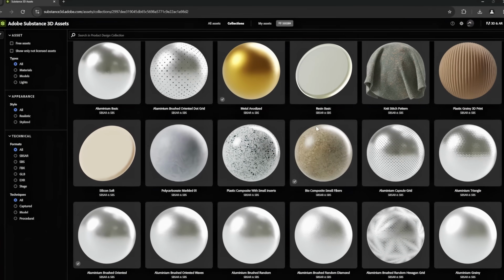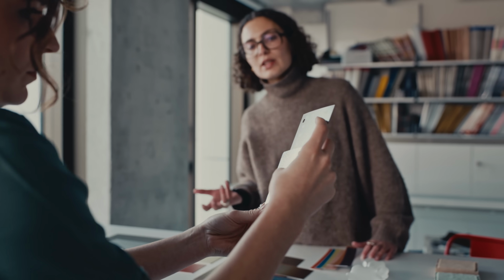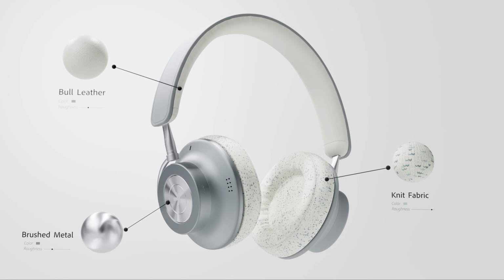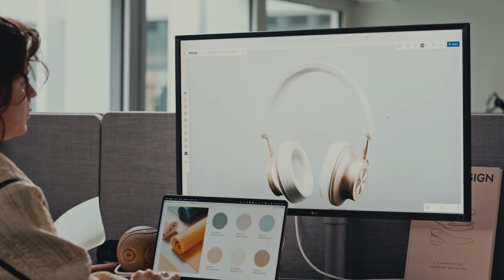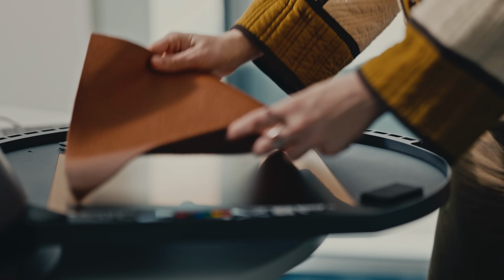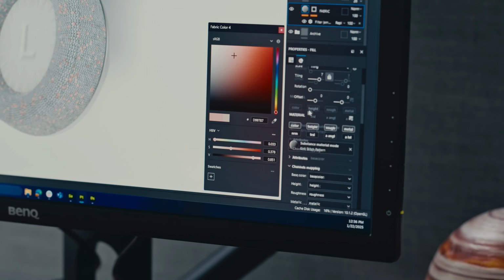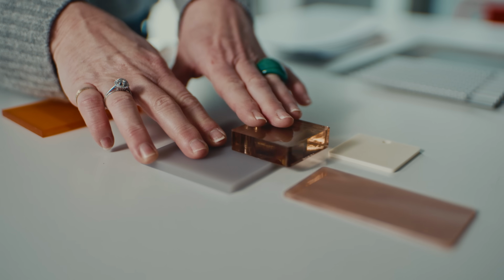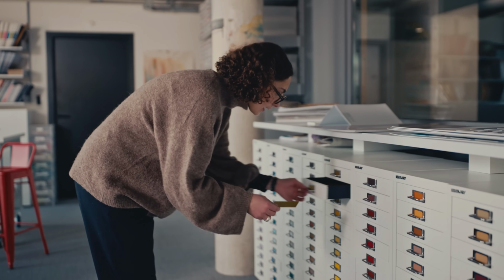Using Trend Insights to Guide Product Design | Adobe Substance 3D x Peclers Paris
Forecasting what colors and materials will be hot in the coming months is tough enough. Imagining those trends in 3D can be even harder. To help designers overcome that problem, Peclers Paris—a leading creative strategy and prospective trends agency — recently partnered with the Adobe Substance 3D Assets team to create a collection of 3D digital materials that reflect current and emerging aesthetic trends.

This video was filmed at EMPREINTES, a Parisian concept store dedicated to fine arts and crafts. Located in the heart of the Haut Marais district, EMPREINTES showcases thousands of handcrafted pieces—unique or limited editions—created by artists and craftspeople from across France. We’re grateful for the opportunity to highlight such a space where materiality, creativity, and craftsmanship take center stage.